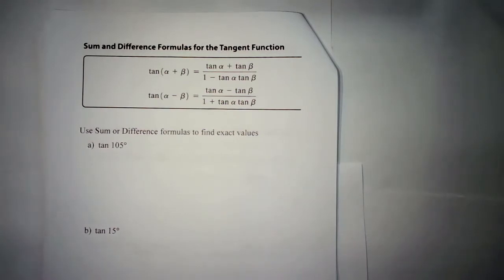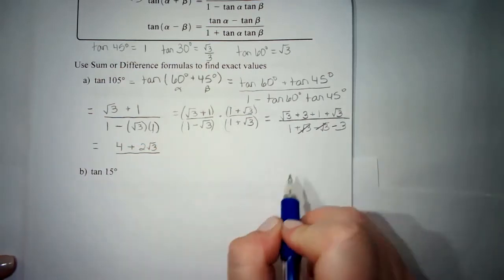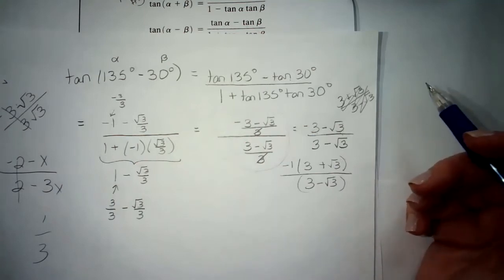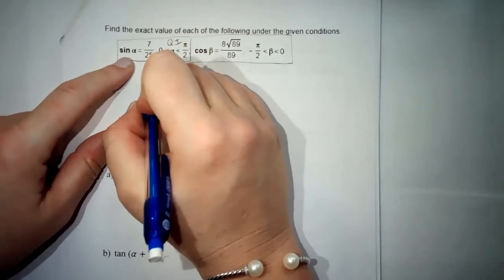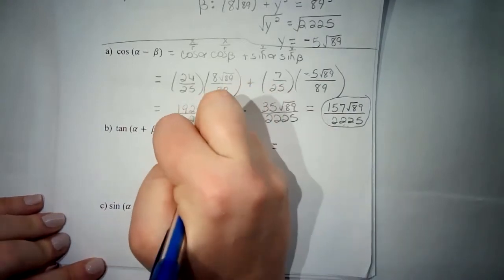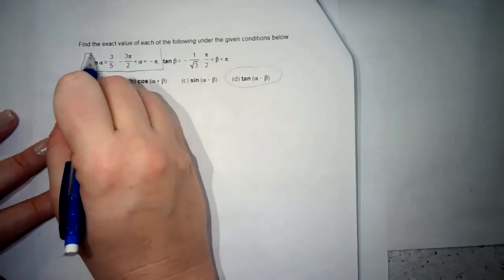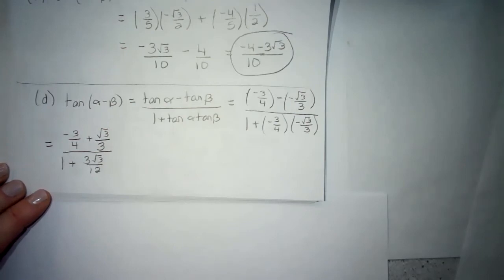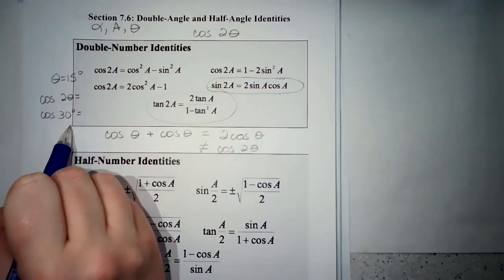Finishing Sect 7.4 and Completion of Sect 7.5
Last examples of Trig Identities
Entire Section on Sum and Difference Formulas